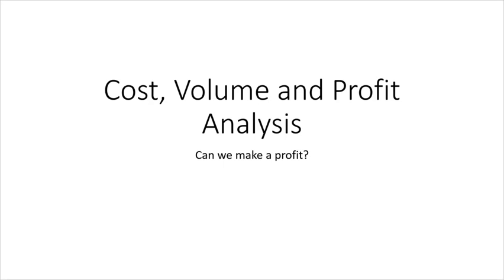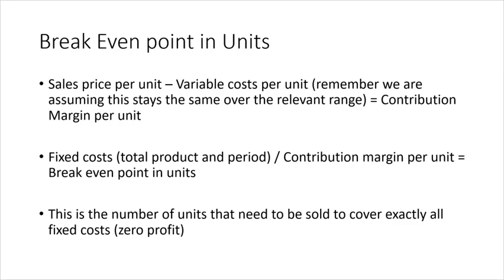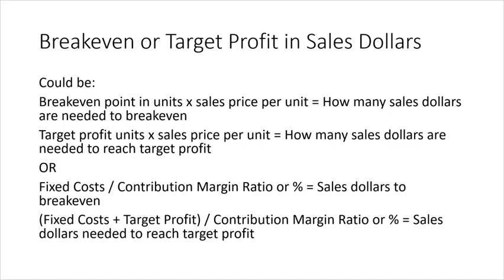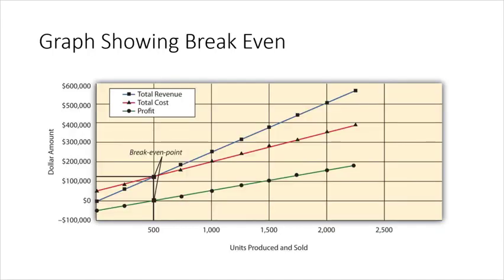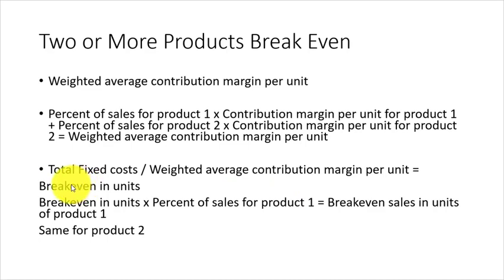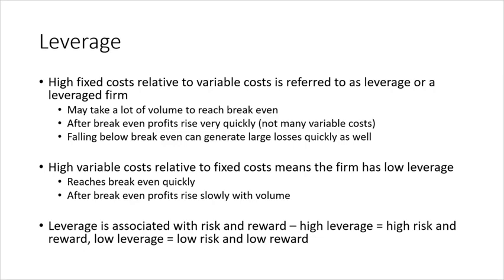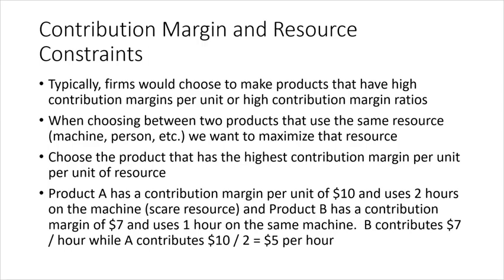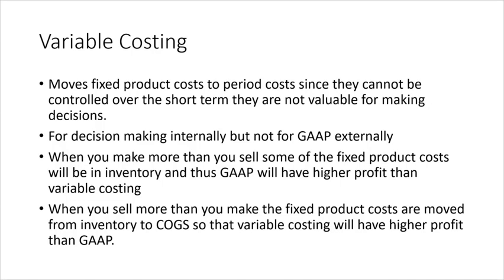Ch 3 CVP Explanation